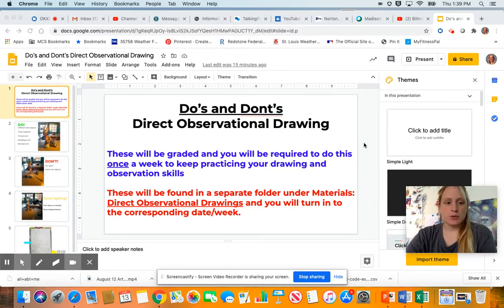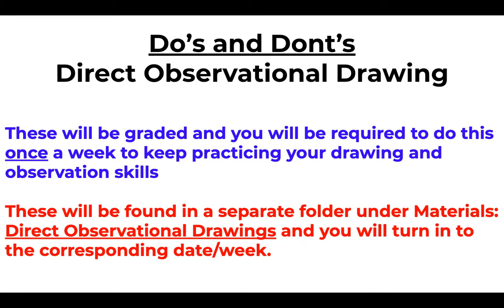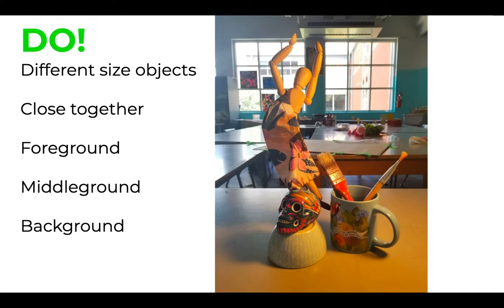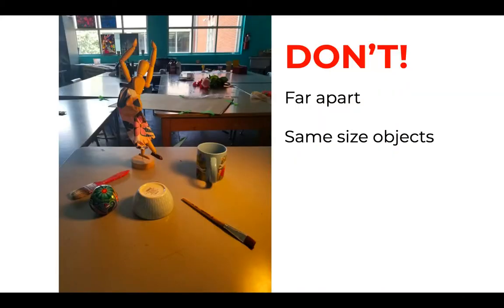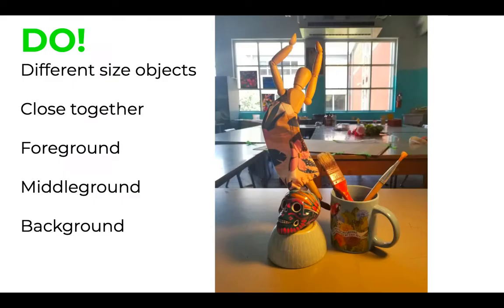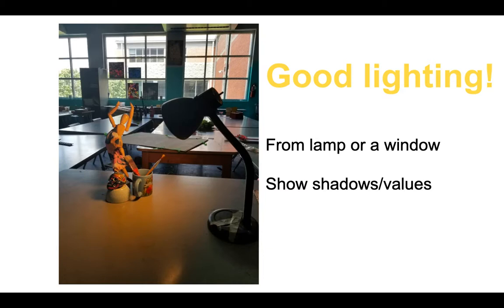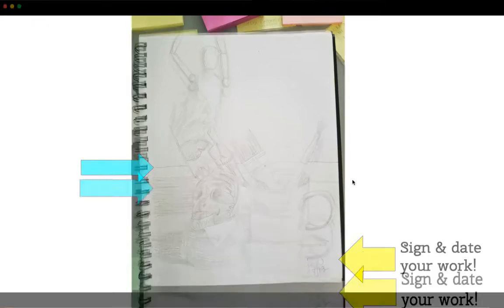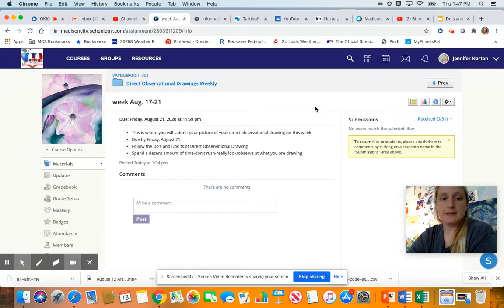Do's&Don'ts DirectObs.Drawing Still Life Set up